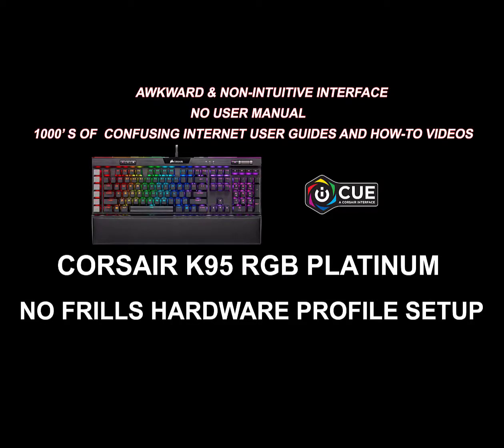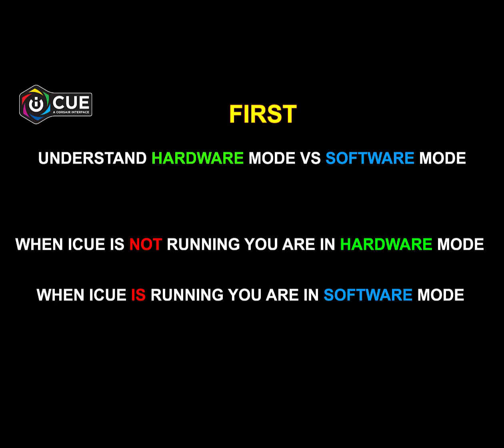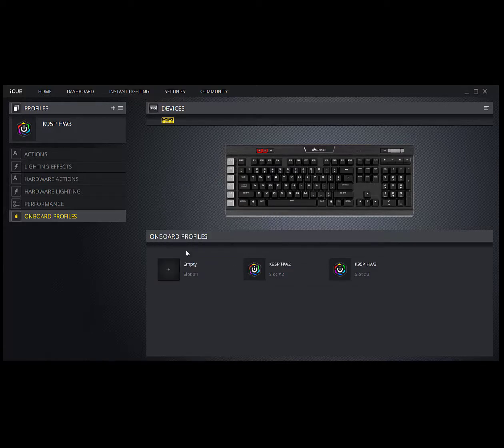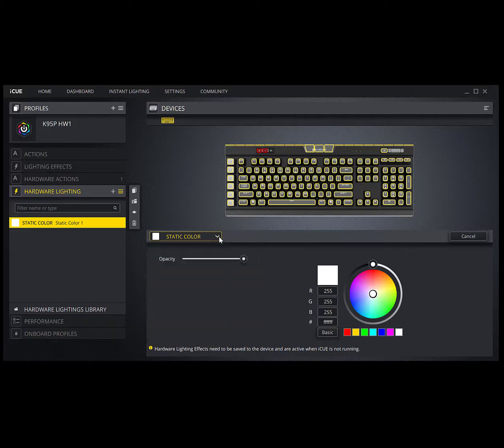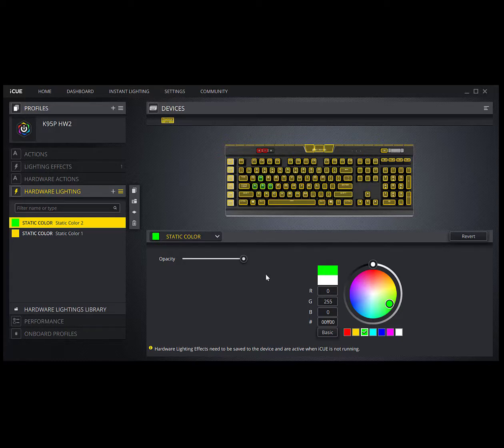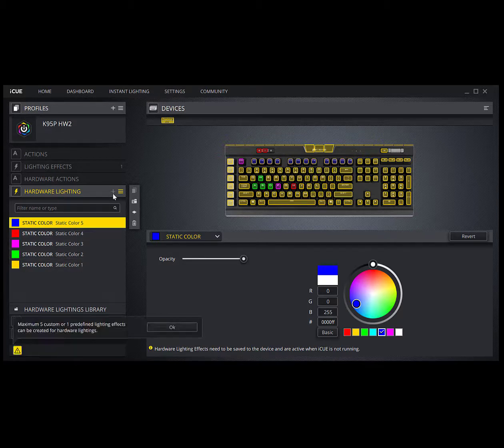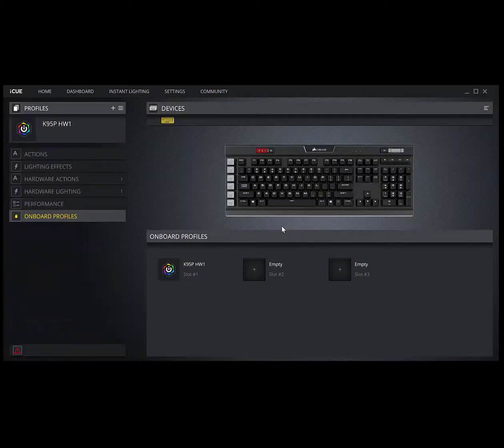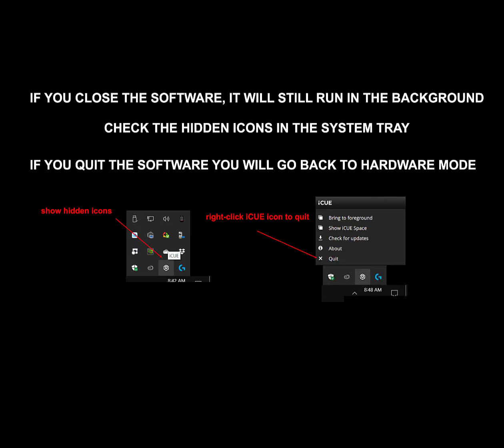K95 RGB Platinum Hardware Profiles - No-Frills Setup Instructions (CHECK DESCRIPTION!)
UPDATE JULY 2021 PLEASE READ

If you want to use a v4 version, try this video by skalle. This is also short and to the point and although I haven't tested it with v4 it looks like it should work.
I should have noted in this video that I was using iCue v 3.28.70. Corsair has recently released a v4 of the iCue software. Newer commenters are saying they can't find the profiles as shown in my video. I am presuming they are using a v4 version.

As of now, it is possible to down load either a v3 version or a v4 version from the Corsair iCue downloads

If you download the v3 (currently 3.38.61) then I think you should have success following the method in this video.

The v4 version is COMPLETELY DIFFERENT than the v3 versions! Everything has been redone and things put into different locations. Despite all of the new help videos, there is no description or support of how to change the onboard hardware profiles. I have been experimenting with the v4 software, and I figured out how to do it and actually got it to work once. However, it is not stable. I cannot repeat it, and the software consistently locks up.  This software is a mess just like the earlier version.

Some of the problems --might-- be related to the keyboard firmware version. My firmware is 3.21.28 and there is an update button to bring it to 3.29. Maybe that will help the stability with the v4 iCue software, or maybe not. For now I am not in the mood to update the firmware because everything is working OK now and I don't trust Corsair enough to make a change.

I hope that you can all successfully set your onboard profiles using the latest v3 download. I am once again uninstalling the iCue software entirely, it is too unstable and bloated to deal with. Its not a big deal to me as I didn't buy it for the RGB, I bought it for the hardware and the layout.

Note that I tried OpenRGB software but as of now it doesn't seem to be compatible with the K95 RGB Platinum.
My original description:
Here are the short no-frills instructions on how to set the 3 onboard hardware memory slots on the Corsair K95 Platinum keyboard, so that you can entirely close the iCue software and just access the onboard profiles from the hardware button on the keyboard.

If you want to learn more about all the different software mode functions that the iCue software can do with the keyboard, there are plenty of great videos for that. I couldn't find any straightforward instructions for this process so I just figured it out for myself by trial and error and this is what I came up with.